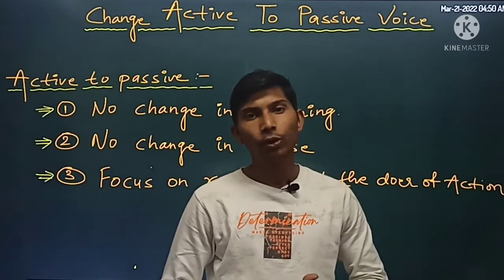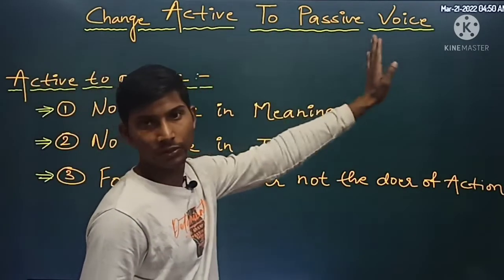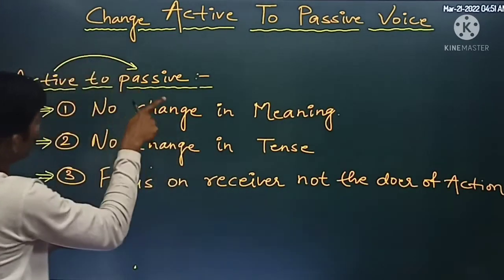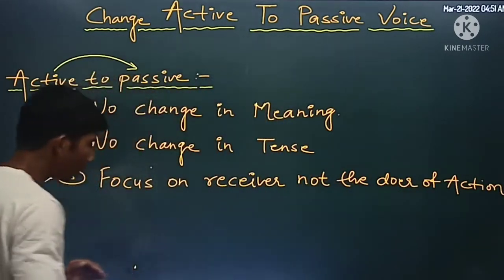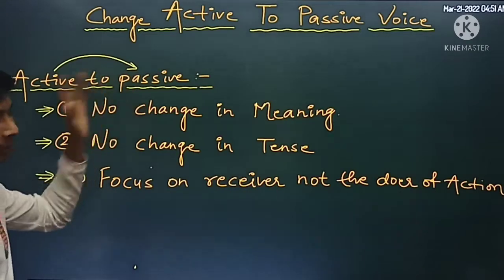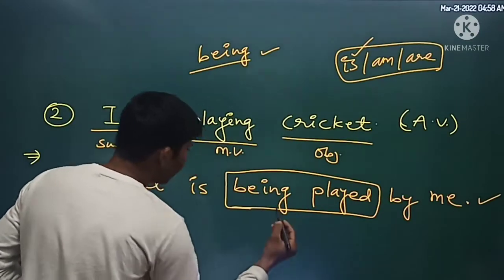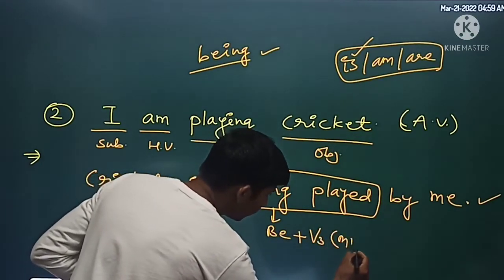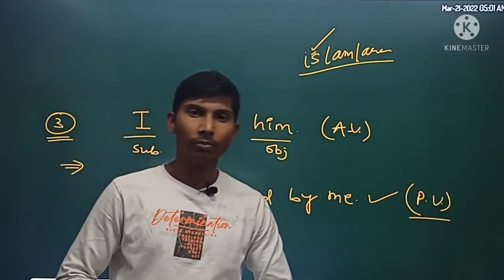Change Active to Passive Voice|| Ingenious Study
Active to Passive Kaise Change Kare
learn from Ingenious study.